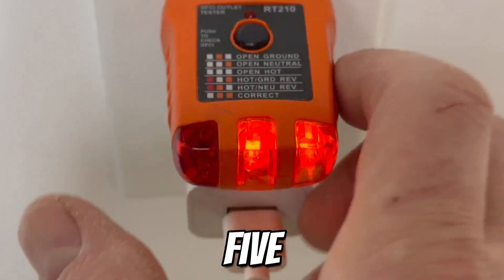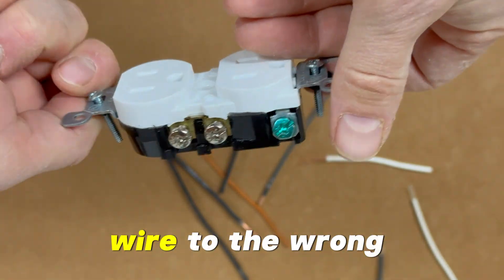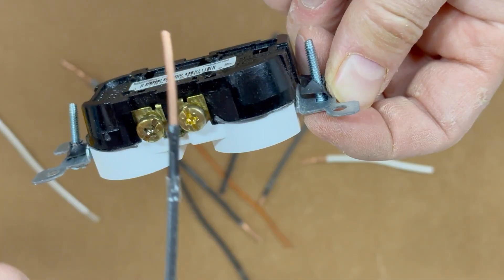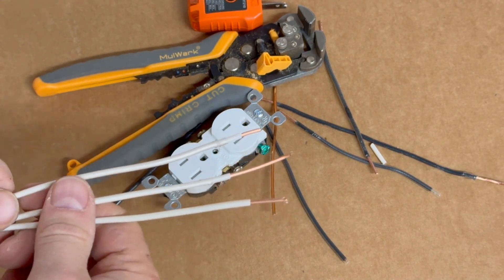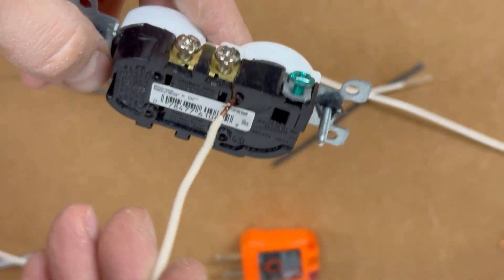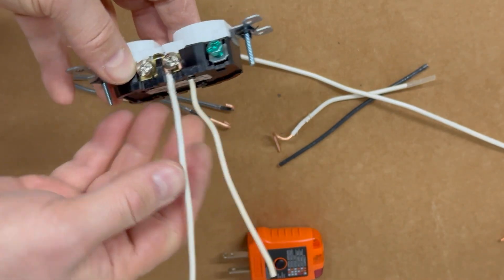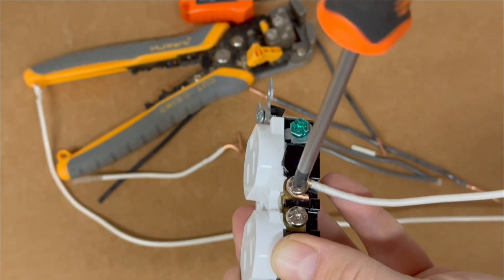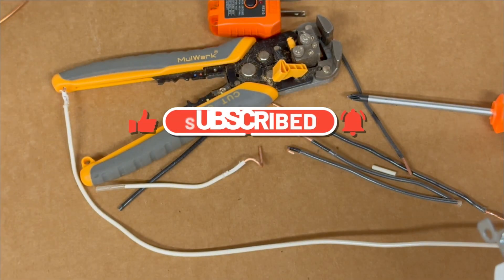5 Common Wiring Mistakes on Outlets DIYers Making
Wiring outlets might seem simple, but even small mistakes can cause big problems. In this video, I’ll walk you through the 5 most common wiring mistakes DIYers make when working on outlets. From loose connections to reversed polarity, I’ll explain how to avoid these issues and ensure your outlets are wired safely and correctly.

Whether you're a beginner or an experienced DIYer, understanding these common pitfalls will help you improve your electrical skills and keep your home safe. Watch now to learn essential tips for outlet wiring mistakes to avoid!